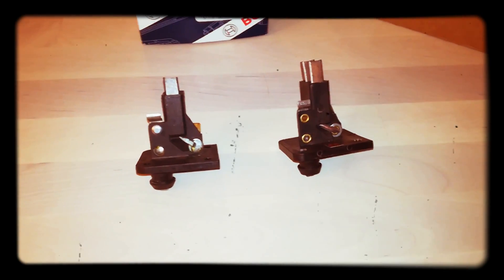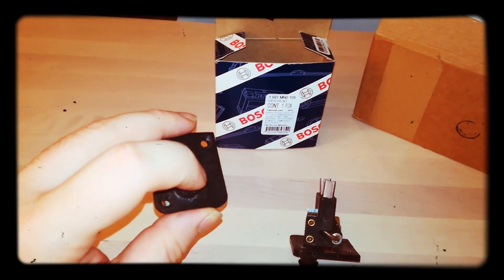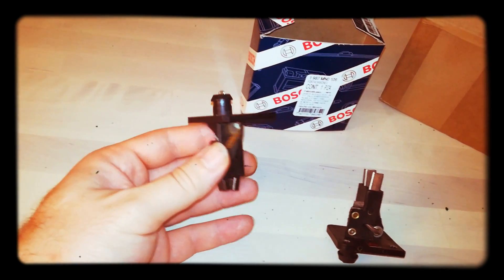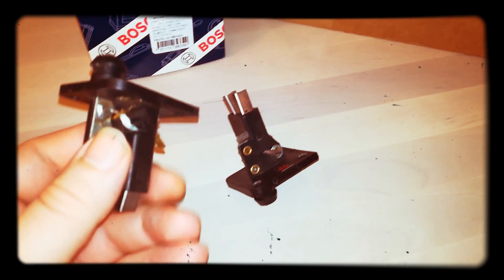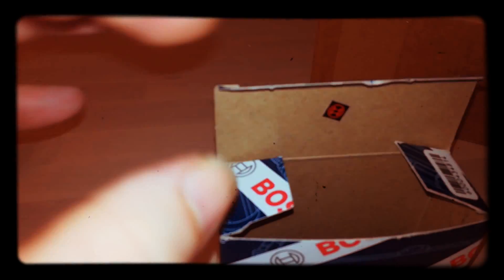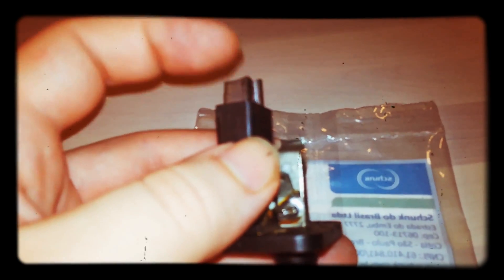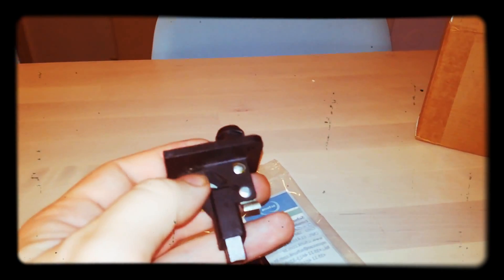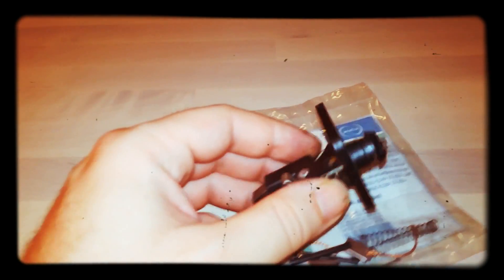1600i beetle alternator brushes. Why to replace?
Explaining why it is important to check your alt brushes and what symptoms they may cause if they are too worn out.